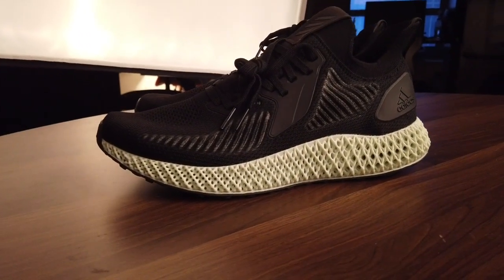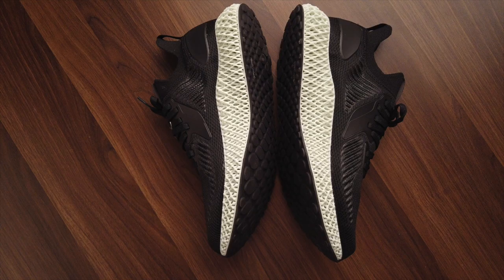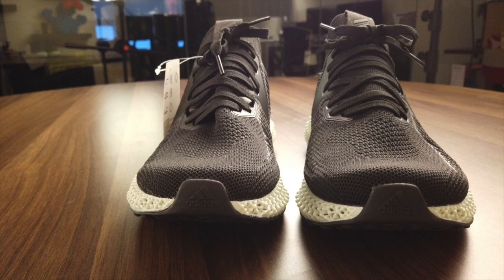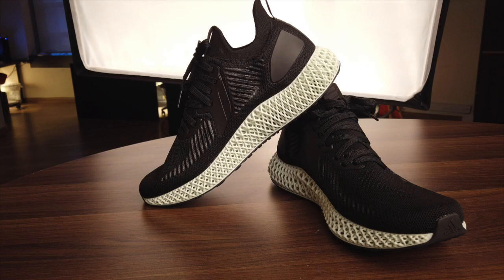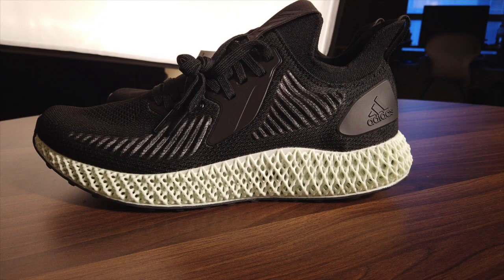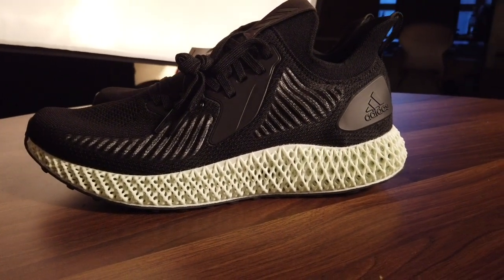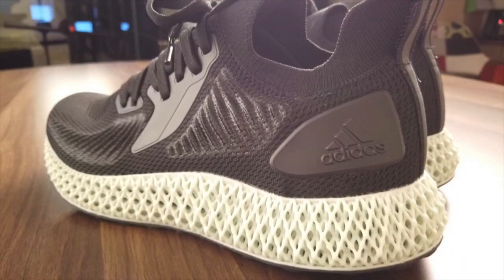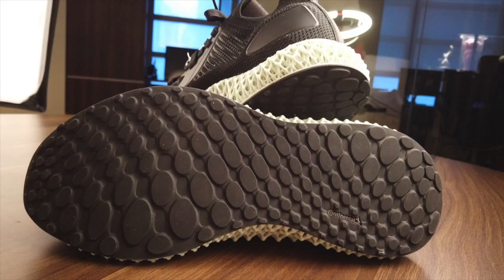3D Printed Shoes Of The Future? (adidas Alphaedge Performance 4D) - OFOUR REVIEWS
We're looking at the new adidas AlphaEdge Performance 4D in black. With it's upgraded Forge Fibrer technology and 3D printed midsoles, these are your techy must-haves by adidas.